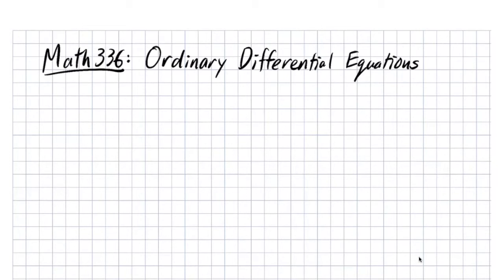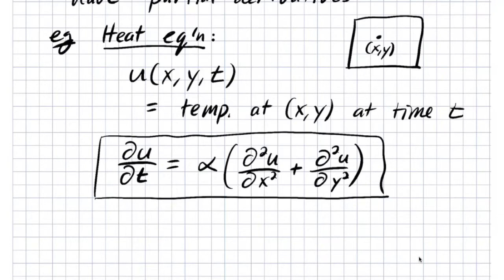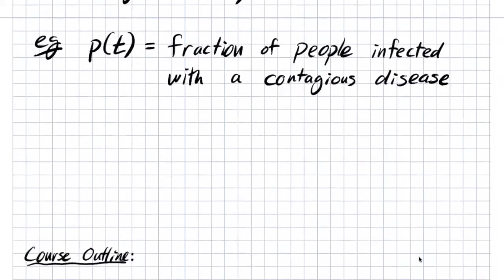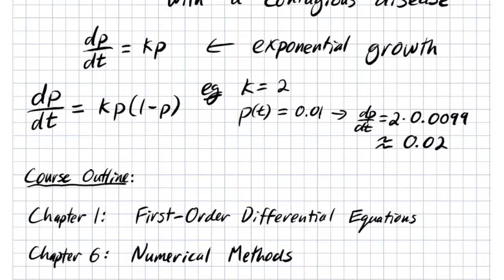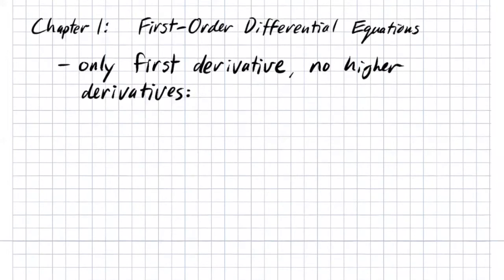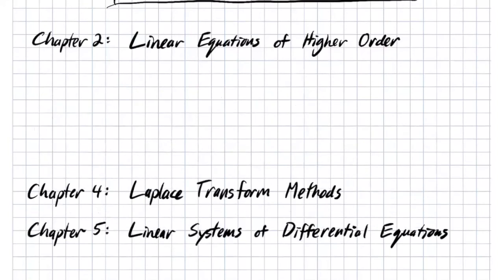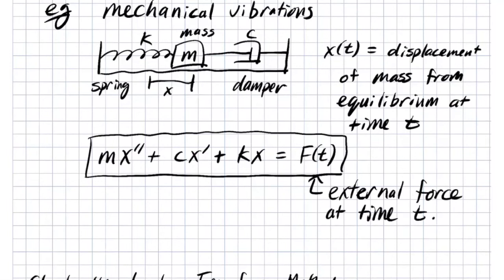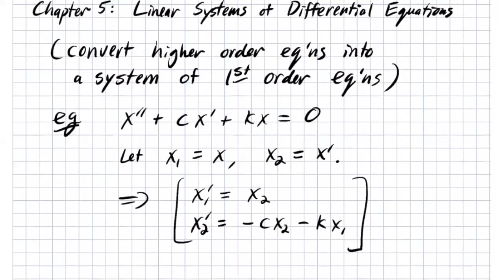MATH336 Lecture 01 - Course outline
Course outline:

Chapter 1: First-Order Differential Equations
Chapter 6: Numerical Methods
Chapter 2: Linear Equations of Higher Order
Chapter 4: Laplace Transform Methods
Chapter 5: Linear Systems of Differential Equations